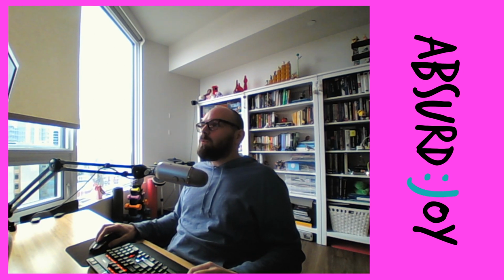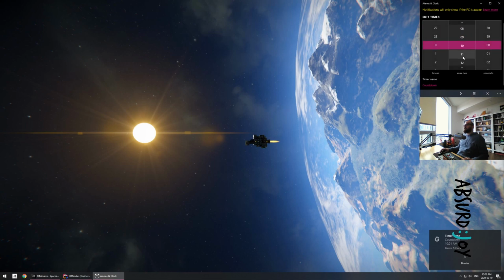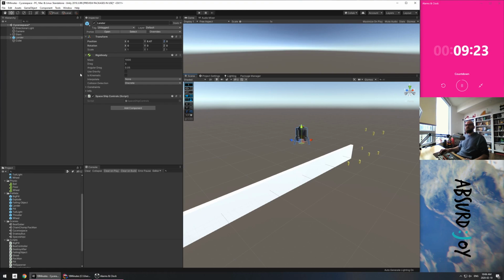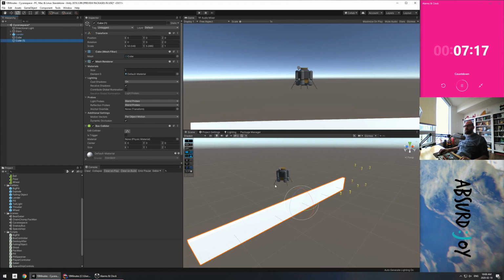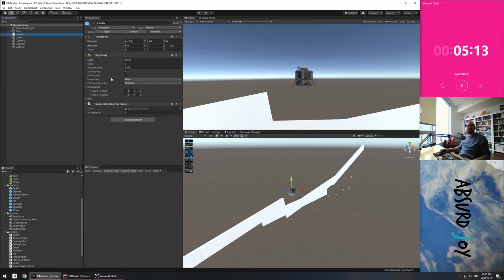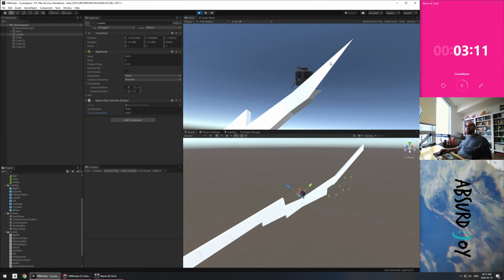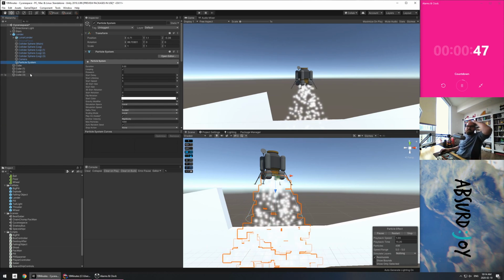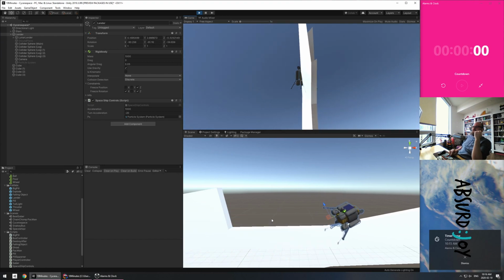10 Minute Code Doodle! OUTER SPACE EDITION vol. III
Making spaceships in ten minutes.

special thanks to @cyceratops